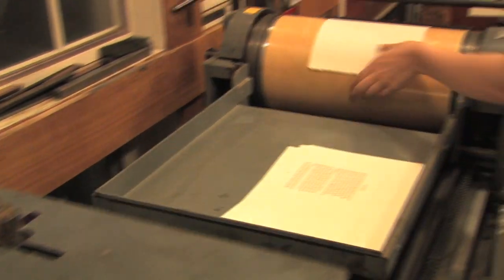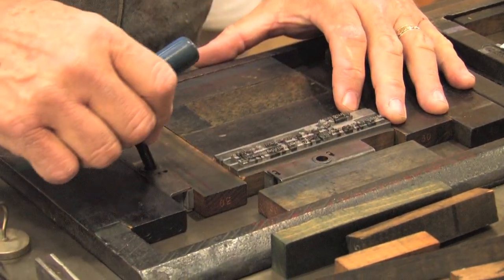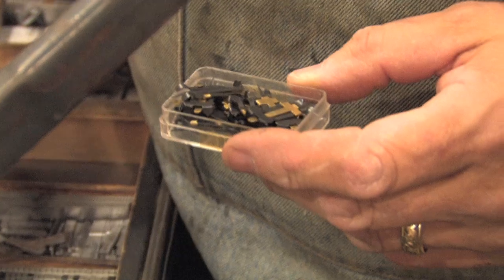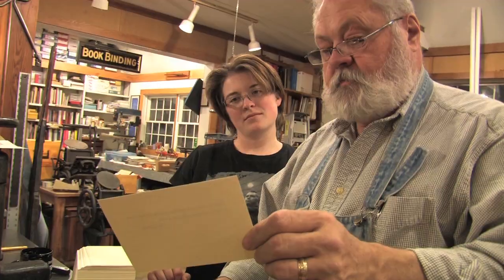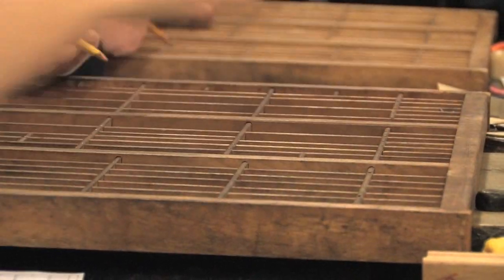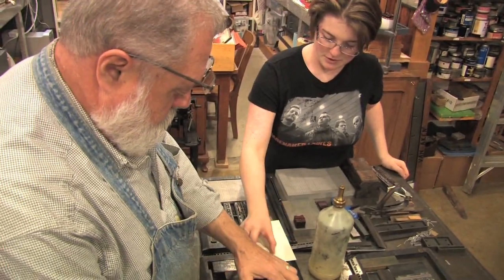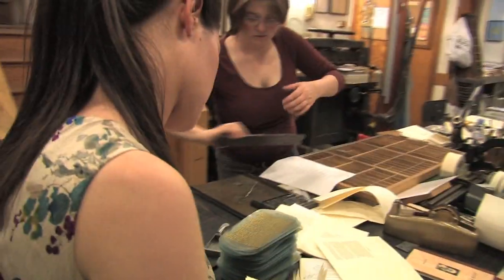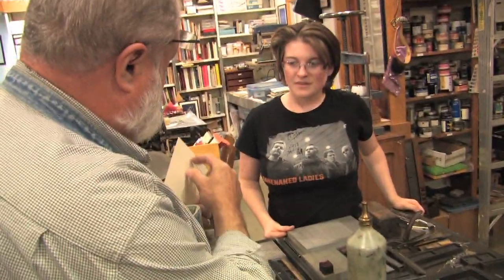Letterpress Printing at Washington College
Natalie Butz '12, Olivia Mott '12, and Master Printer Mike Kaylor describe the process of publishing on the printing presses at Washington College.